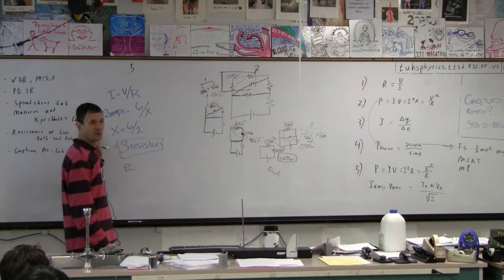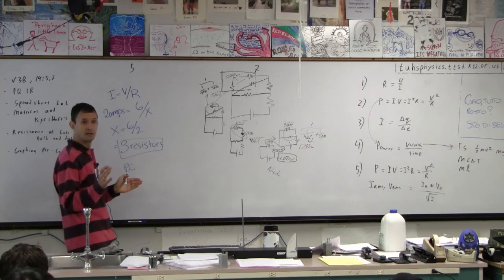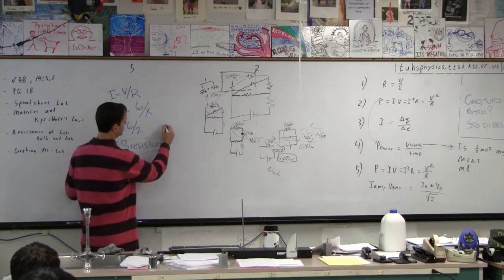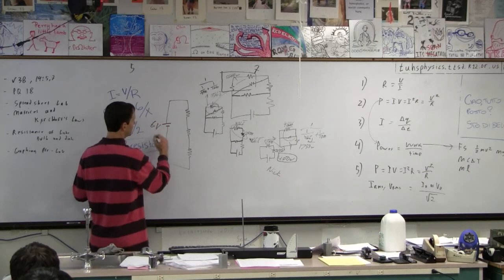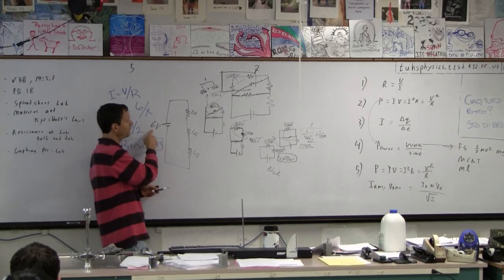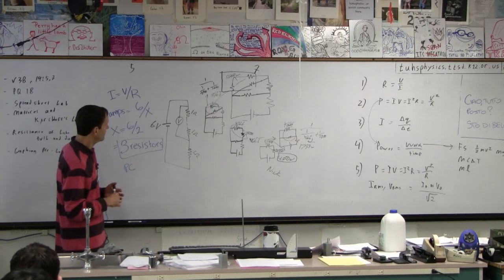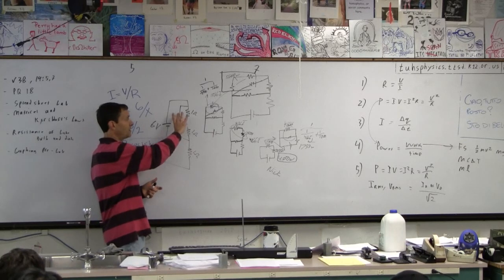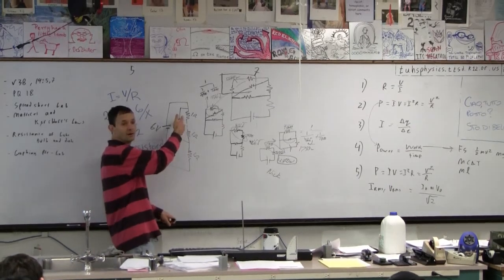IBII 18-06-00 Problem 5